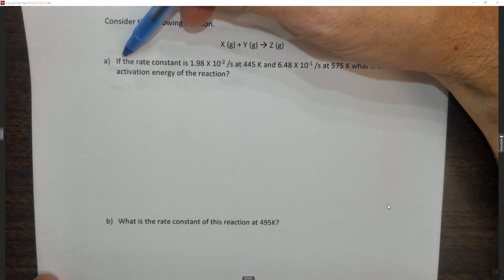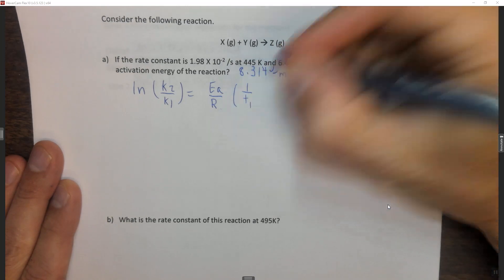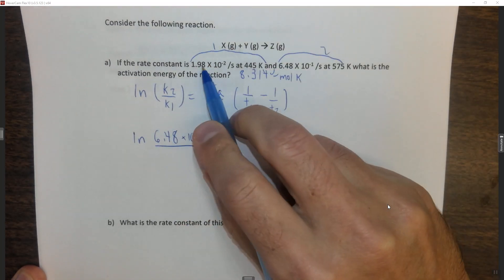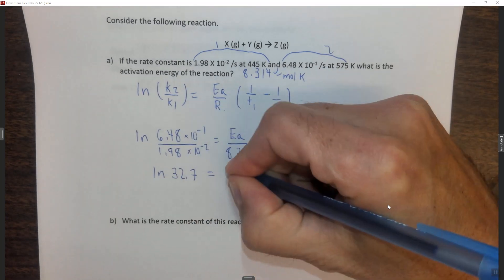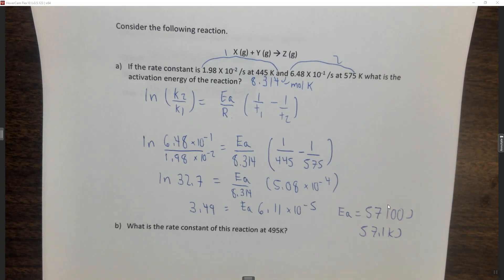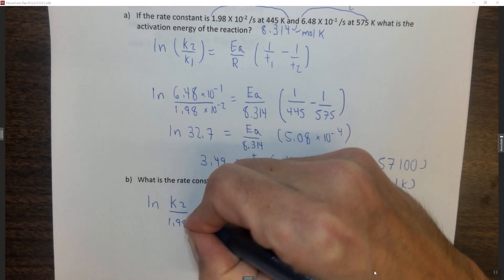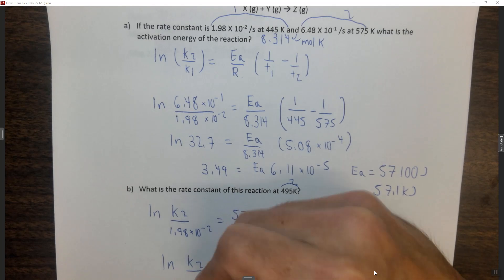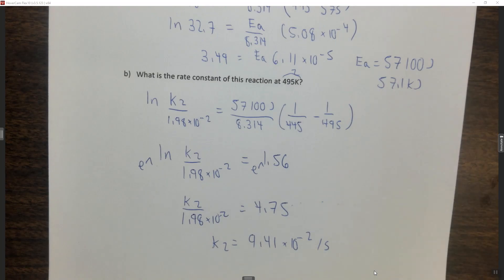CH12Q8 Arrhenius equation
a 0:00
b 3:34